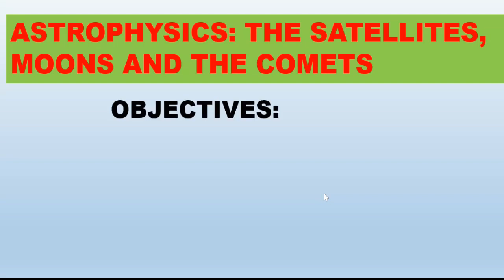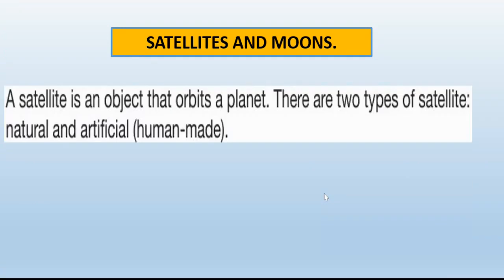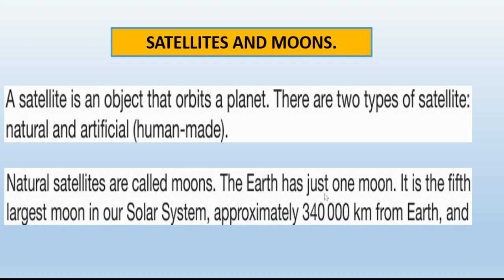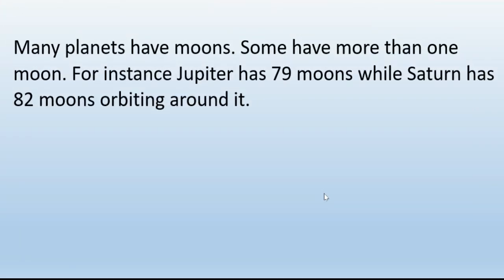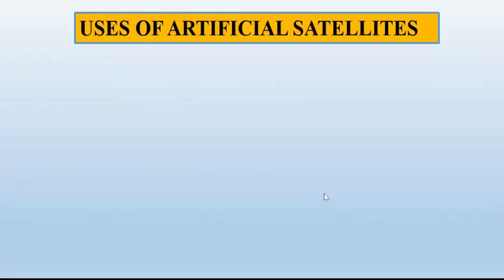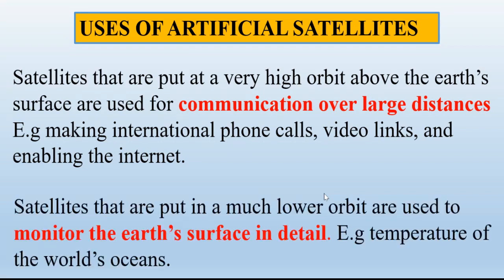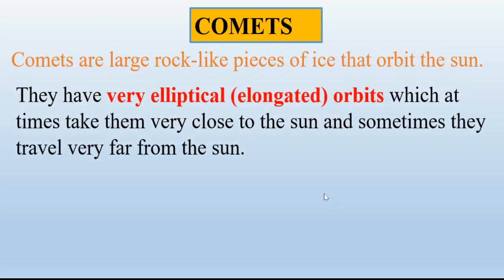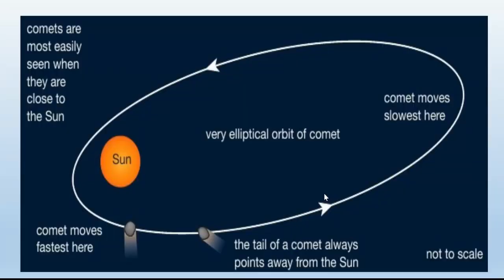SATELLITES, MOONS AND COMETS : GCSE,IGCSE,KCSE, IB PHYSICS/GEOGRAPHY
This tutorial will help you understand the:
1. Meaning of satellites, moons and comets .
2. Compare satellites and moons.
3. Uses of artificial satellites.
4. Why satellites, moons and comets orbit the sun.